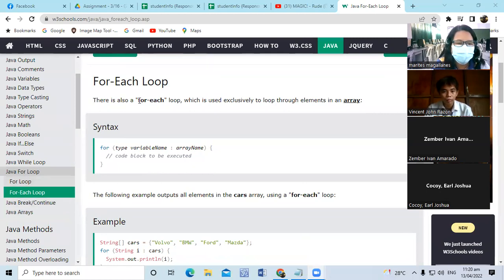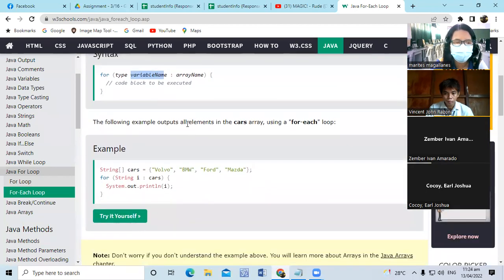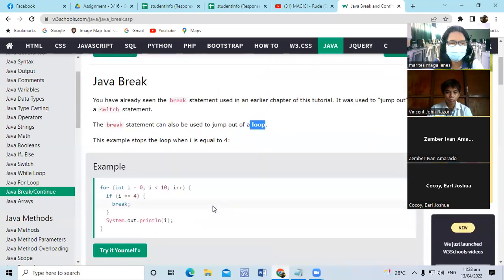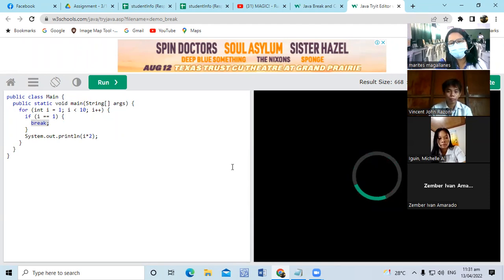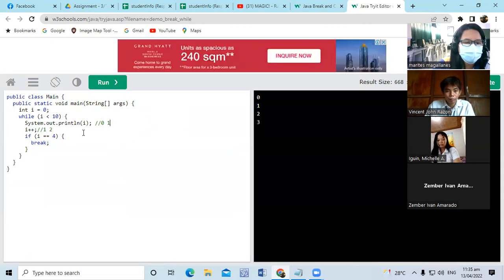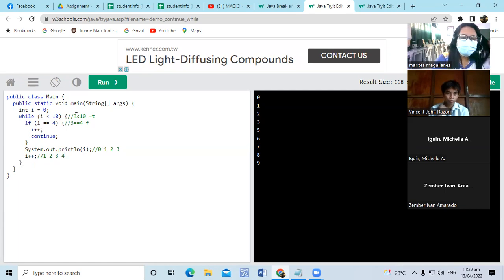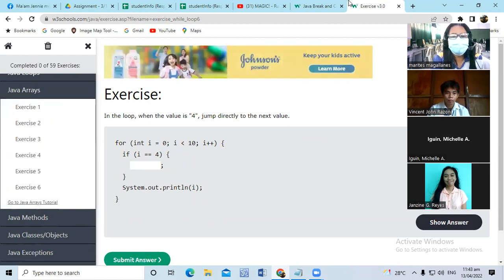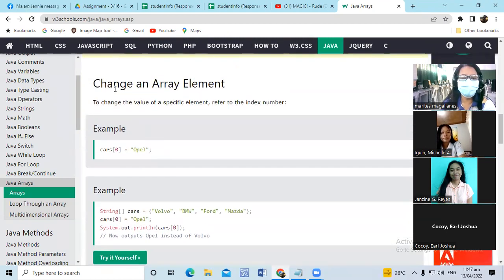For Each loop, break, continue, Array (part 1)